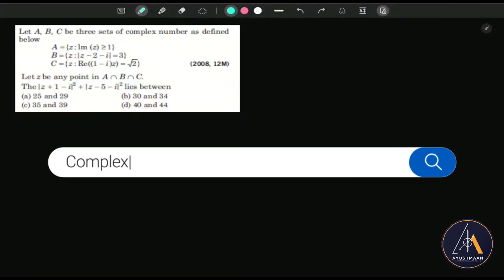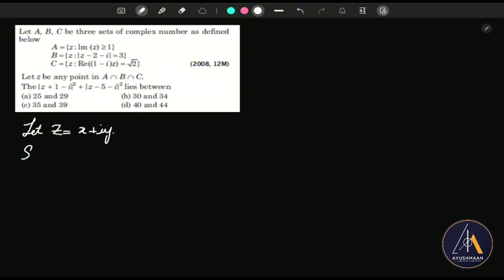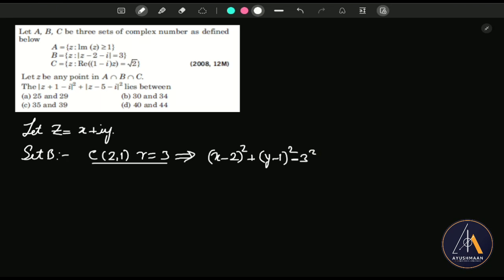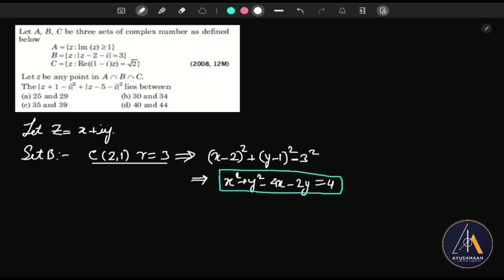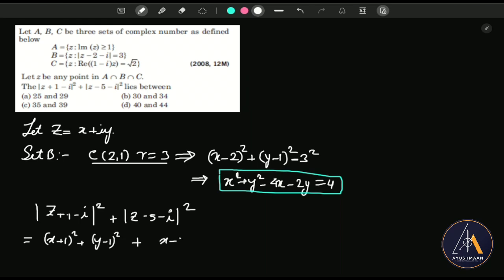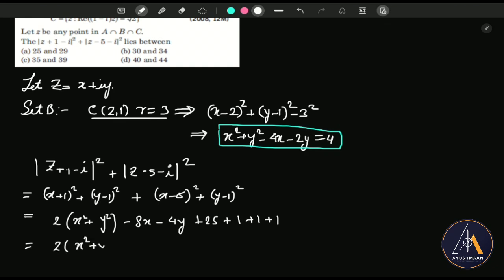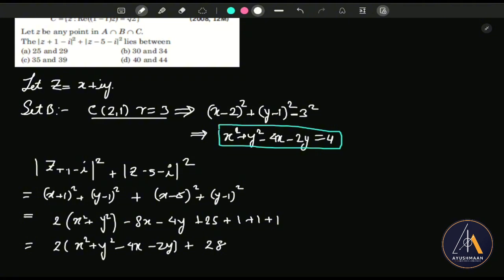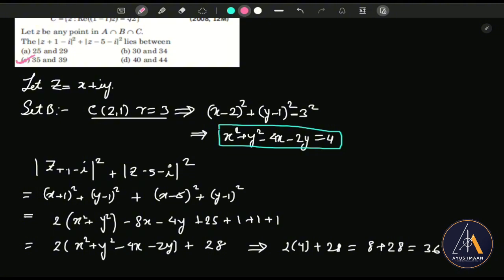Complex Number PYQ| Ayushmann IIT | Class 11| PYQ Series Q37